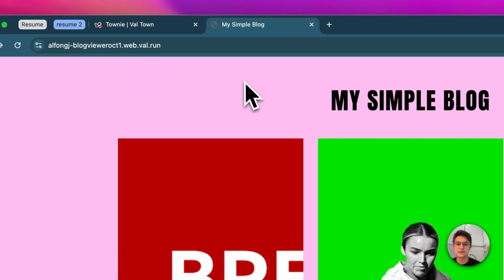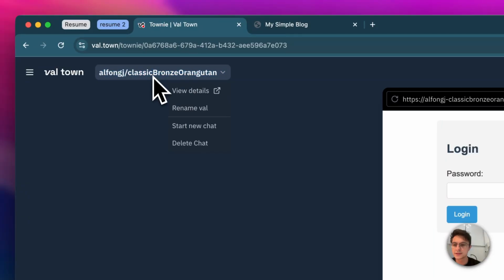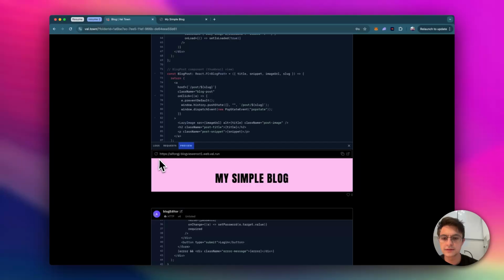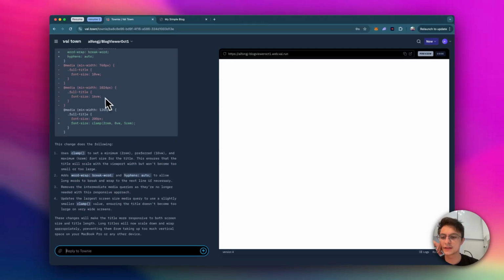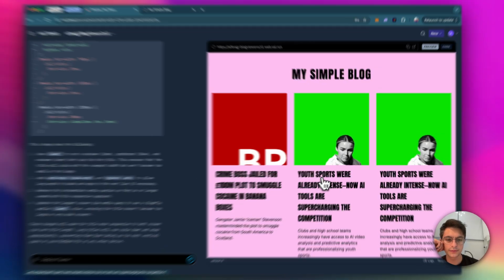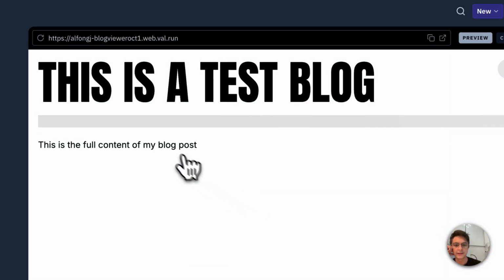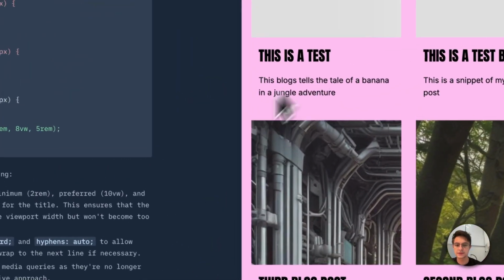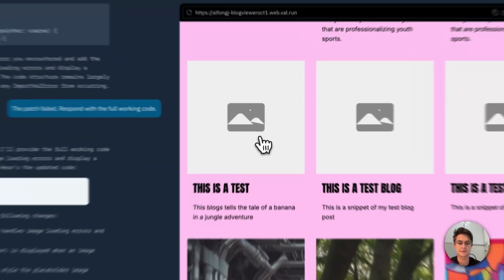Program your own custom blog without coding, using AI. Part 8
In this series of videos I show how to create a fully functioning blog: from the  website where it's displayed, to an AI powered editor that writes content automatically.

In this part, we make our AI content generator save the blog posts into the database